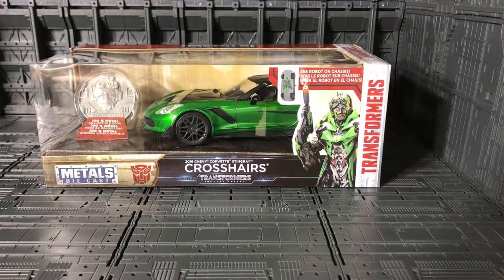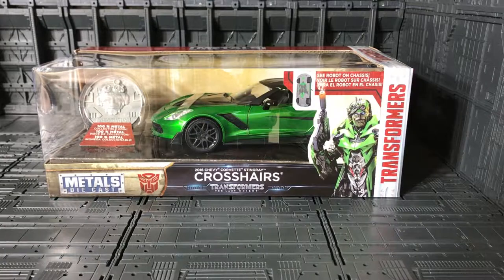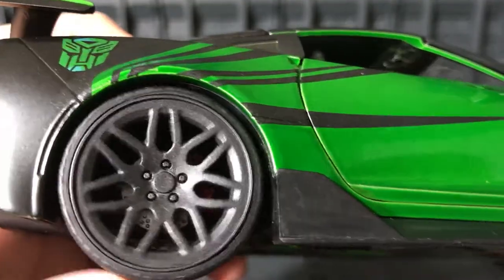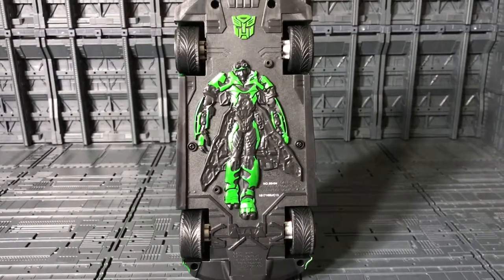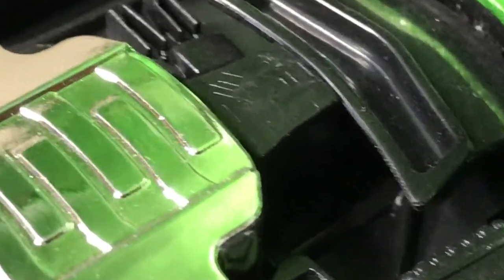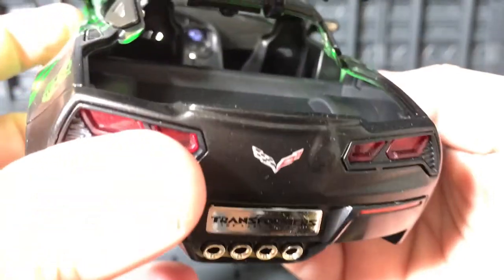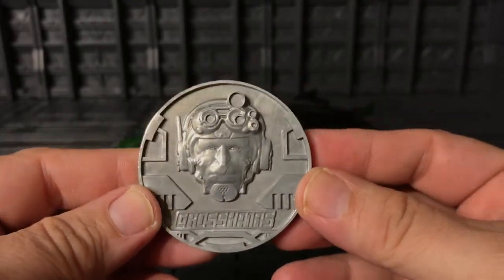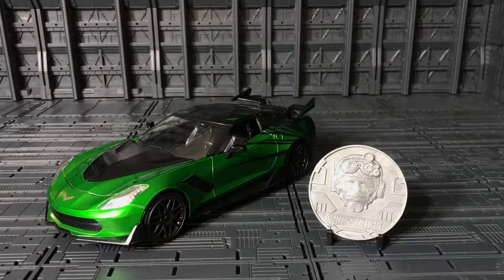Transformers The Last Knight Jada Metals Diecast Crosshairs Review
This is a review of the Jada Metals Die cast  Crosshairs from Transformers the Last Knight.  This Die cast car is perfect for your collection, the details are nice you got to like him in you collection.

Music
Album: Transformers The Score Soundtrack
Artist:  Steve Jablonsky